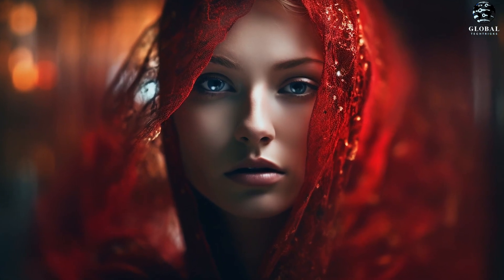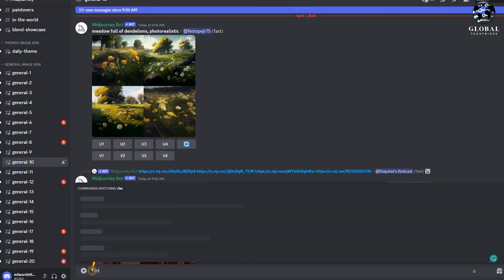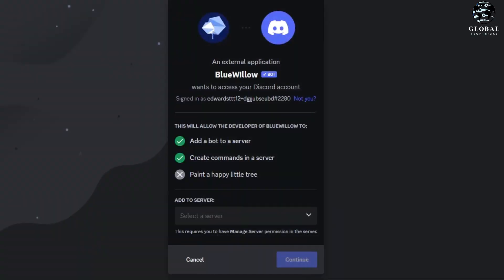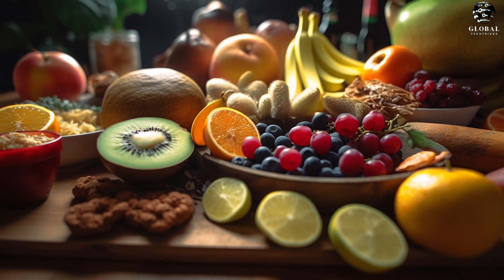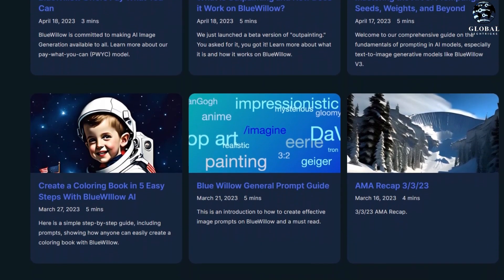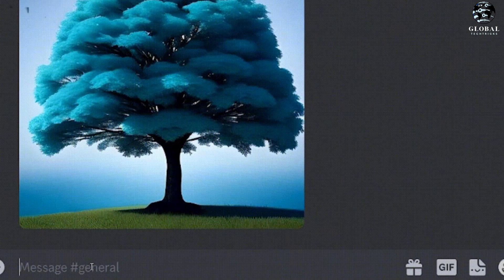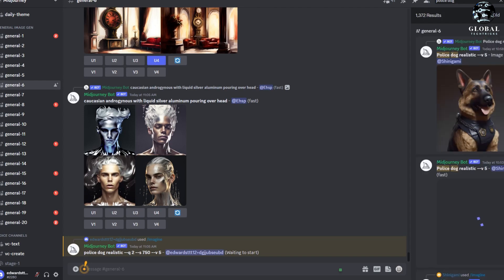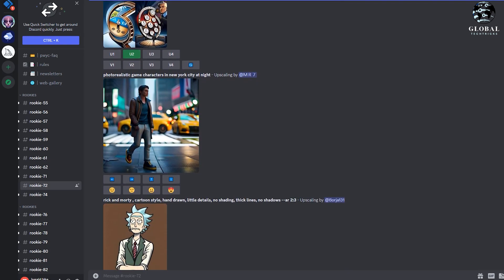Discover the Secret Techniques of BlueWillow Free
Introducing Blue Willow AI, the ultimate free Midjourney alternative for all your image generation needs! Explore our comprehensive tutorials and guides to learn how to use this incredible AI-powered tool to create stunning visuals without spending a penny. Join the Blue Willow community and discover a world of creative possibilities with our easy-to-use prompts and step-by-step instructions. Whether you're new to the world of AI image generation or an experienced Midjourney user, Blue Willow AI is your go-to resource for enhancing your designs and boosting your creativity.

In this video, we'll be exploring the world of bluewillow.

Blue willow is a personal assistant chatbot that helps travelers with mid-journey questions and problems. From getting airport recommendations to finding medical help, blue willow can help make your travel experience easier.

We'll be exploring some of the features of Bluewillow, and using it to help answer some of the most common questions travelers have.
Are you looking for a free, easy-to-use Ai tool to help you stay on track in your writing? Look no further than Blue Willow!

In this tutorial, we'll show you how to use Blue Willow to help you stay on track with your writing. We'll walk you through the basics of using Blue Willow, and then give you some tips on how to use it to get the most out of your writing.

Whether you're a writer just starting out or you're looking for an alternative to expensive midjourney writing aids, Blue Willow is the tool for you! It's free to use, and it's easy to use, so give it a try today!